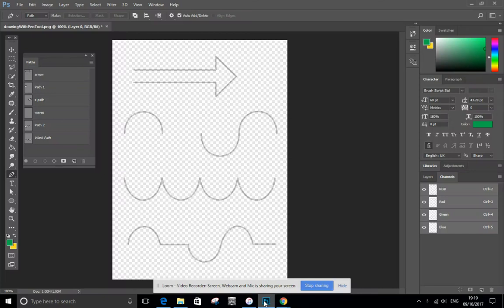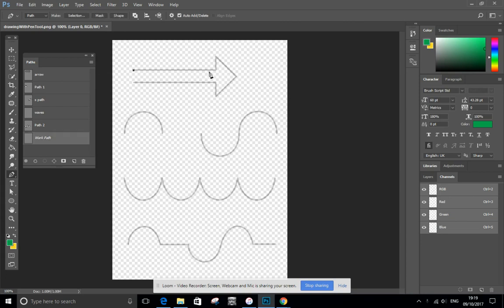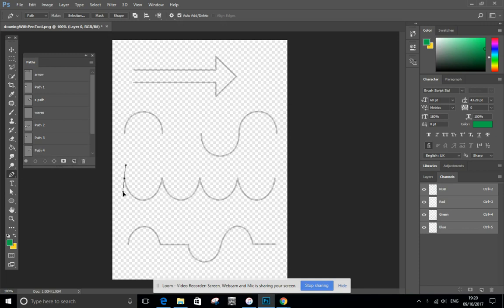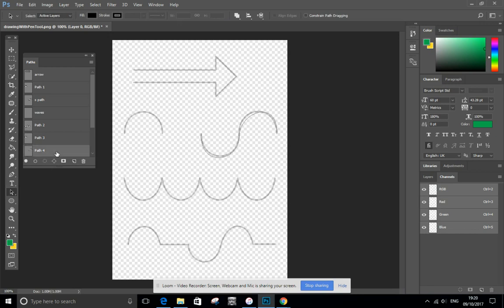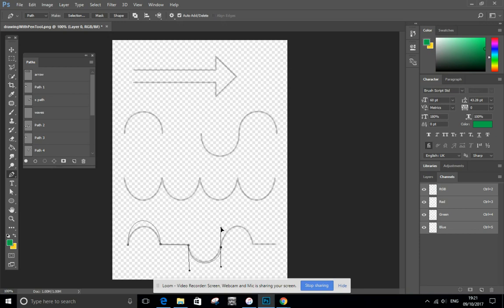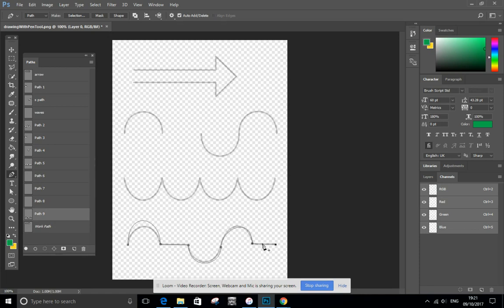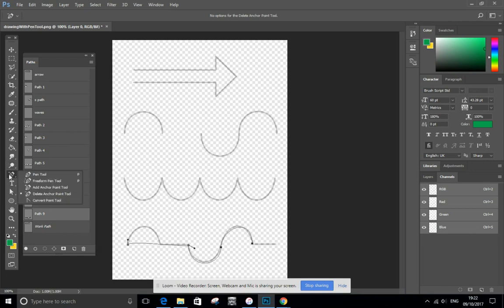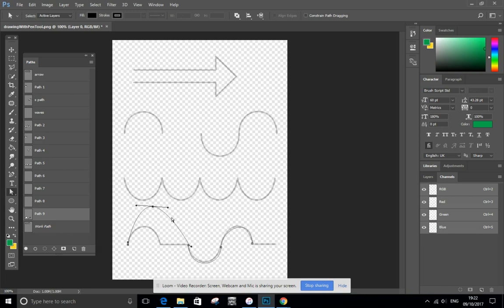Photoshop The Pen Tool Part 2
Tracing shapes using the pen tool demonstrating drawing curves